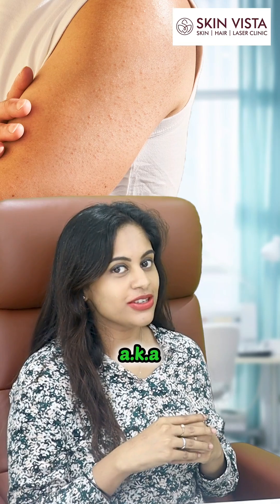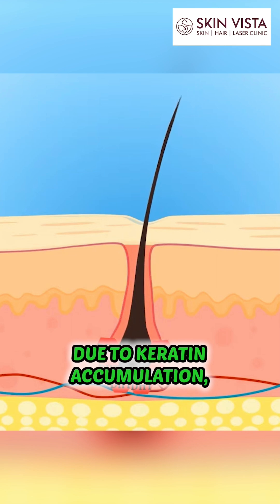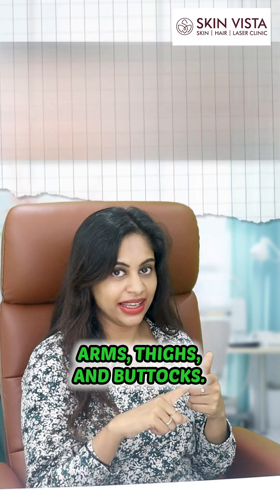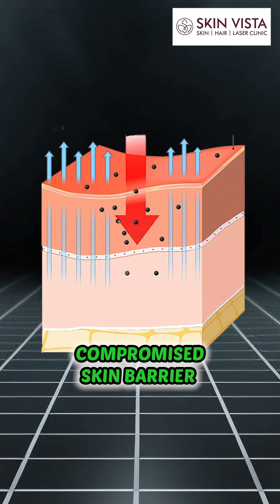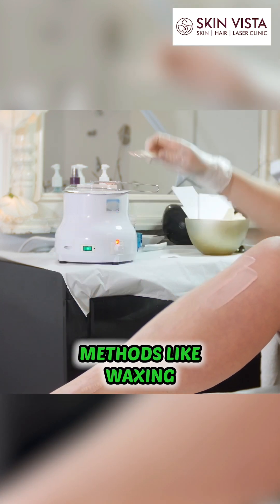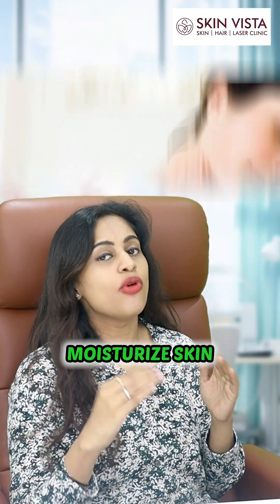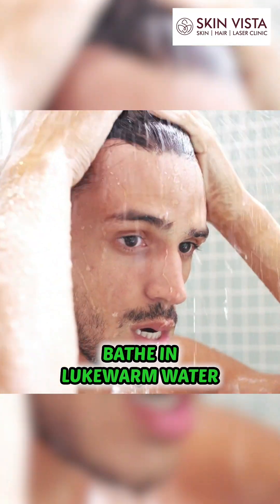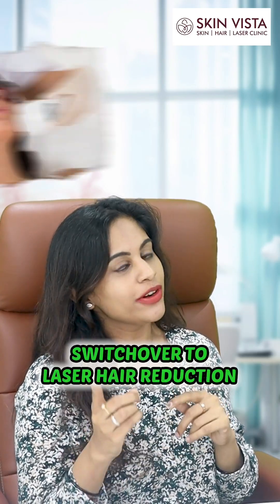Are you suffering from strawberry skin?-Dr Sahana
Are You Suffering from Strawberry Skin? Discover the Causes and Learn How to Prevent It for Silky Smooth Skin

Keratosis pilaris, or "strawberry skin," is a common, harmless condition with small, rough bumps on the skin, often on the arms, thighs, cheeks, or buttocks. It’s caused by keratin buildup blocking hair follicles. Though not painful, it can be bothersome. Regular exfoliation, moisturizing, and using products with alpha-hydroxy acids, lactic acid, or urea can improve skin texture.

📍12th main road, 2nd avenue,Anna nagar, Chennai.